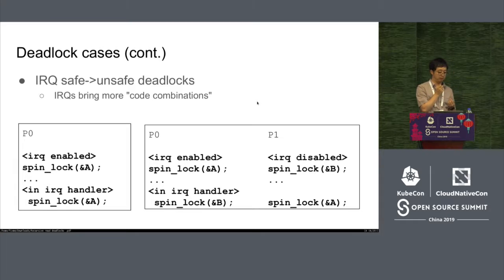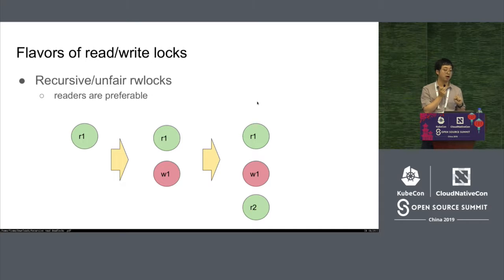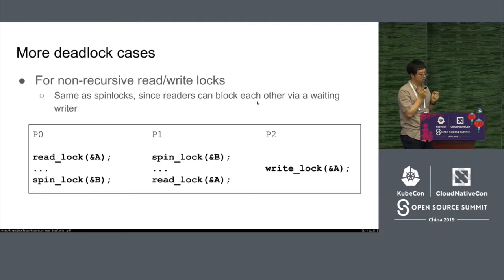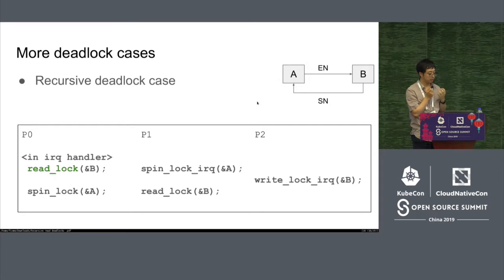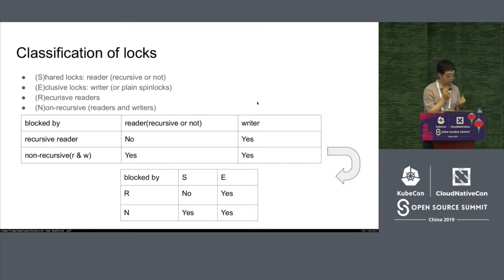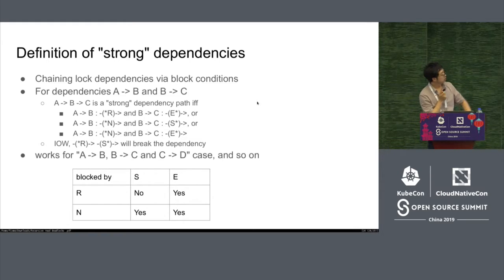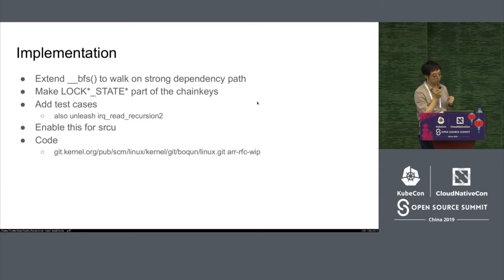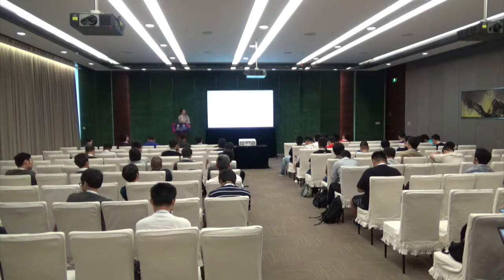Recursive Read Deadlocks and Where to Find Them - Boqun Feng, Huawei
Lockdep (the deadlock detector in the Linux kernel) is a powerful tool to detect deadlocks, and has been used for a long time by kernel developers. However, when comes to read/write lock deadlock detections, lockdep only has limited support. Another thing makes this limited support worse is some major architectures (x86 and arm64) has switched or is trying to switch its rwlock implementation to queued rwlock. One example is we found some deadlock cases that happened in kernel but we could not detect it with lockdep.    To improve this situation, a patchset to support read/write deadlock detection in lockdep has been post to lkml and got to its v6.     This topic will give a brief introduction on rwlock related deadlocks (recursive read deadlocks) and how we can tweak lockdep to detect them. It will focus on the detection algorithm and its correctness, but also some implementation details.